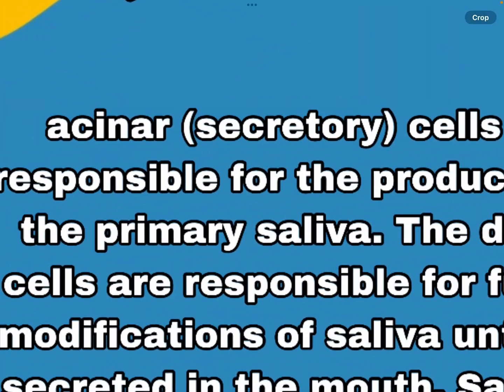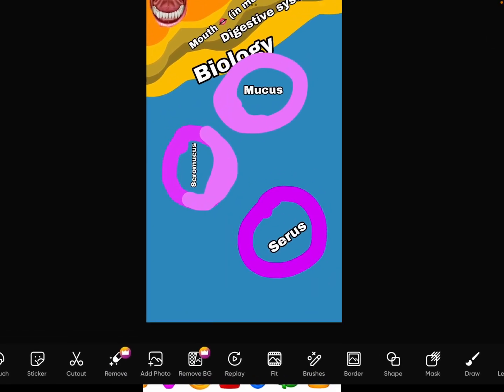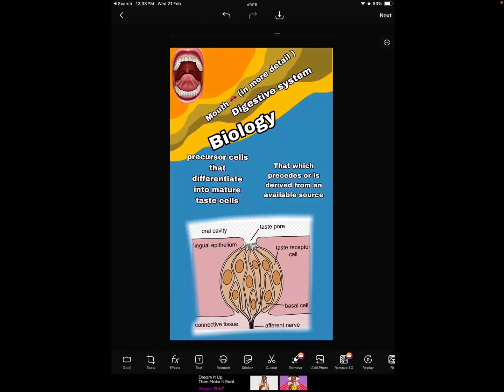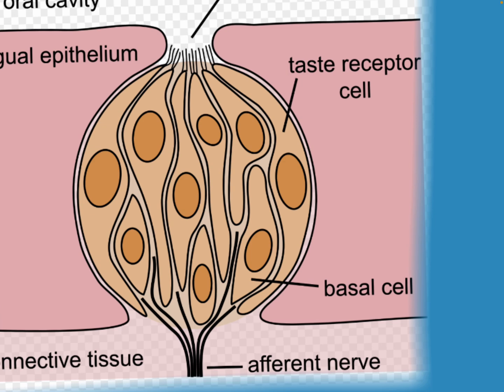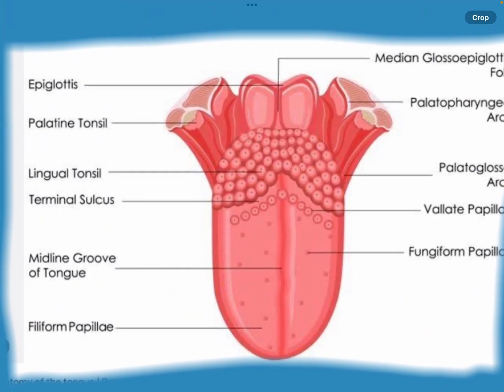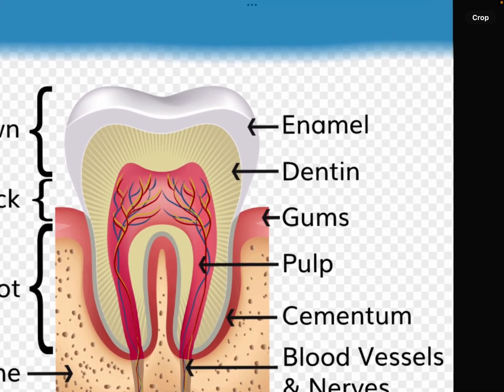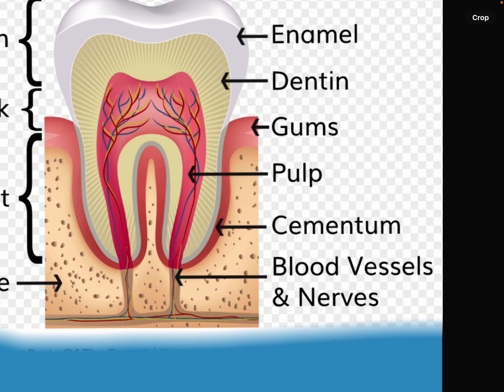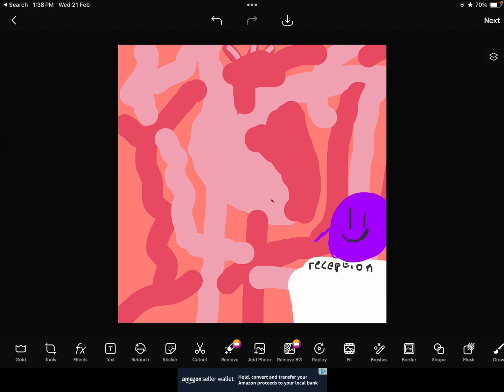Biology digestion part 2 mouth 👄 (in more detail)